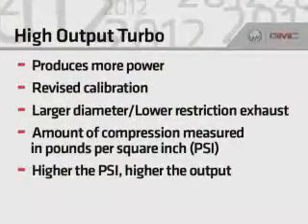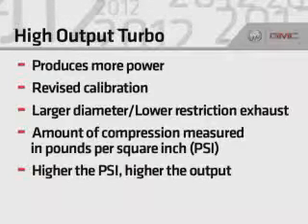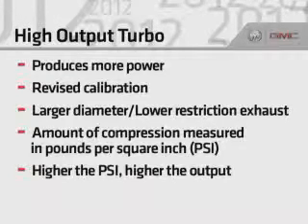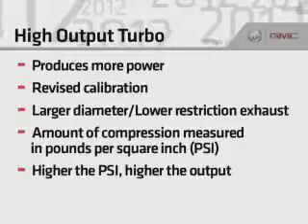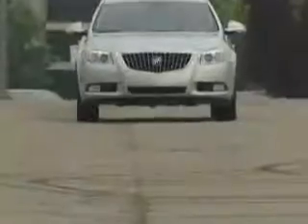2012 Buick/GMC - Technology Glossary - Turbo